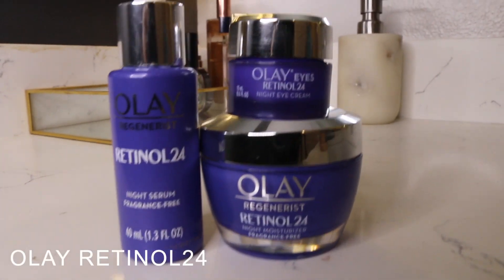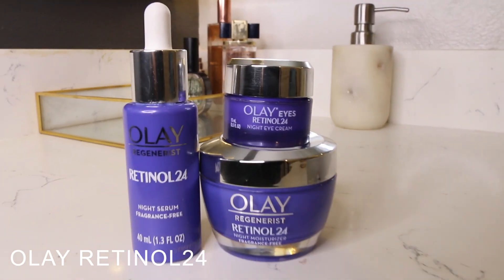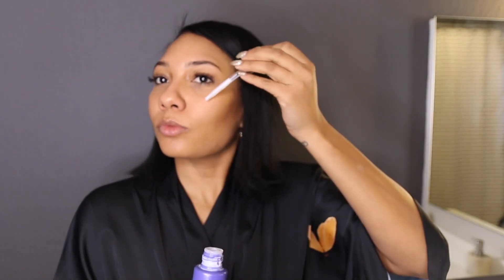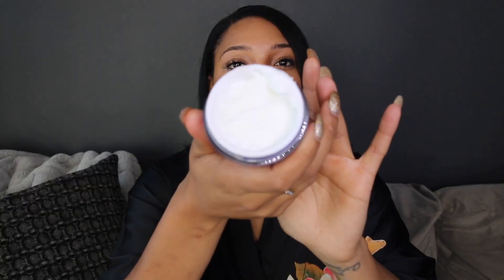Evening Skincare With Olay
I have partnered with Olay to tell you about their new Retinol24 Serum I’ve been using and loving. I have acne prone skin and still breakout here and there so it has been super helpful for my breakouts and hyperpigmentation. Watch this video to hear more!